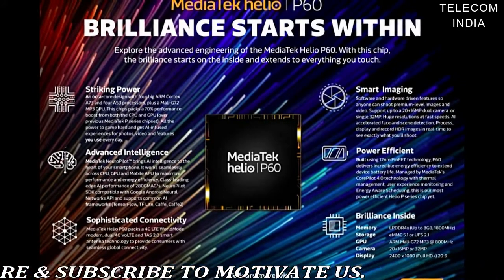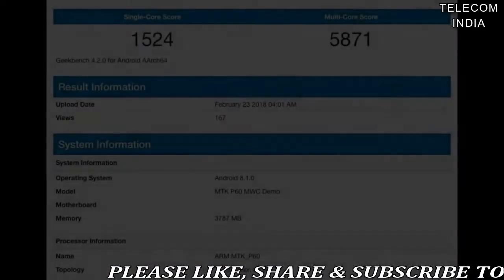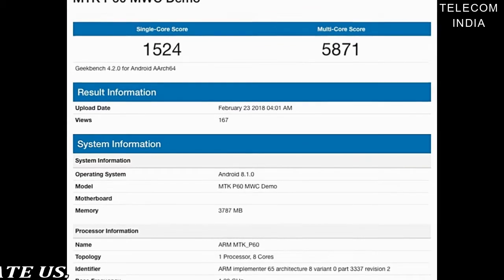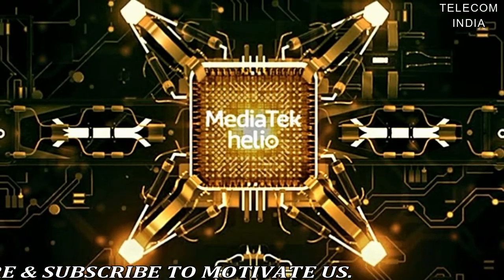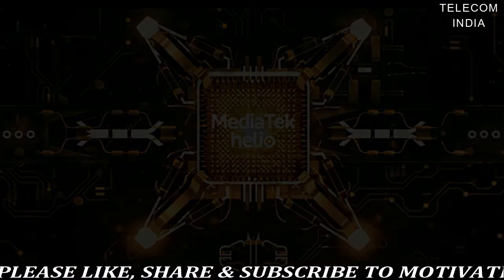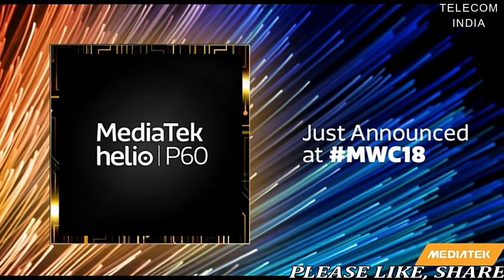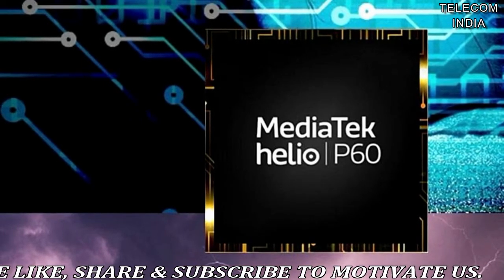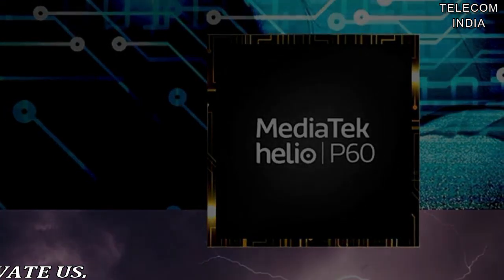MediaTek Launches Helio P60 with Dual 4G VoLTE, AI capabilities For Mid-range Smartphones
MediaTek has unveiled its latest system on chip, the Helio P 60 with dual 4G VoLTE at ongoing Mobile World Congress in Barcelona. The octa-core Helio P 60 chipset includes four A R M Cortex A 53 and four A R M Cortex A 73 cores all of which are clocked at 2 GHz. Based on big.LITTLE architecture, the tasks that require more power use the A 73 cores, while those who don’t , use A 53 cores to preserve battery. The P 60 built on TMSC’s 12nm FinFET process delivers incredible energy efficiency, making it MediaTek’s most power efficient Helio P series S o C yet. In comparison to the previous generation Helio P series, Helio P 23, the MediaTek Helio P 60 offers up to 12% efficiency overall, and up to 25% efficiency in highly demanding games.

The chipset also boasts a new Mali-G72 MP3 GPU whose maximum clock speed is 800MHz. On the whole, MediaTek promises a 70% boost in both CPU and GPU performance.

Like other manufacturers, MediaTek has included a dedicated AI processing unit or APU to handle AI related tasks. The Helio P 60 brings MediaTek’s NeuroPilot technology which provides superb power efficiency and has a processing performance of 280GMAC/s.

MediaTek’s NeuroPilot AI architecture brings features like facial detection, object and scene identification, real-time beautification to the chipset, and it’s compatible with Google’s Android Neural Network with support for TensorFlow, TF Lite, Caffe and Caffe 2.

The chipset comes with some significant photography improvements as well. The Helio P 60 comes with three ISPs which allow 18 percent reduction in power consumption over previous generations. This means you should walk away with more photos before having to recharge your phone.

The chip supports dual camera setup of up to 20 MP + 16 MP or a whopping 32 MP single camera sensor. A single 16 MP sensor can also record video at 90 fps, meaning you’ll be able to record 4K video on a device with a medium range processor. The new chip also is able to auto-detect, display and record HDR images in real-time allowing the user to see what the picture will look like even before taking the shot.

The Helio P 60 is aimed at mid-range smartphones, and MediaTek said first devices to be powered it will arrive in global markets in early Q2 2018.